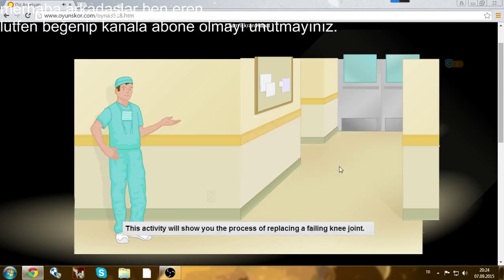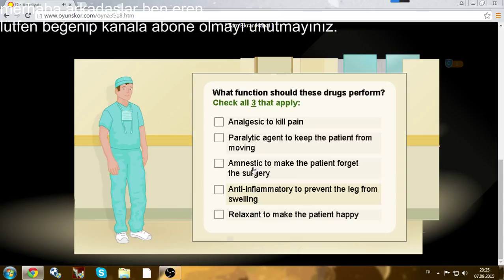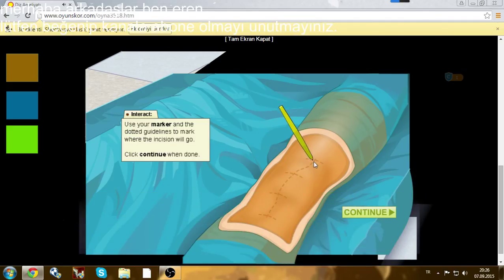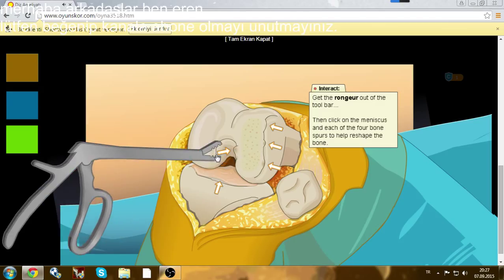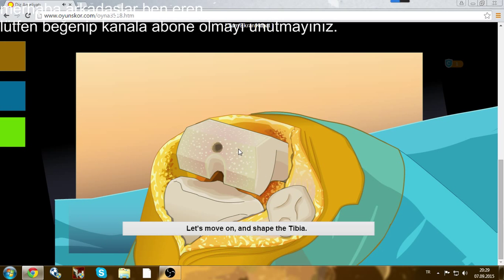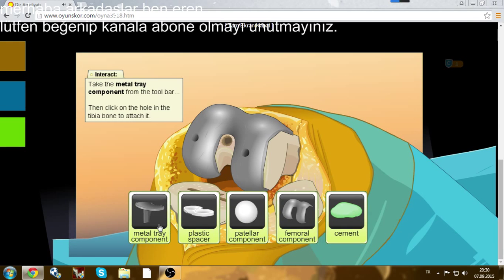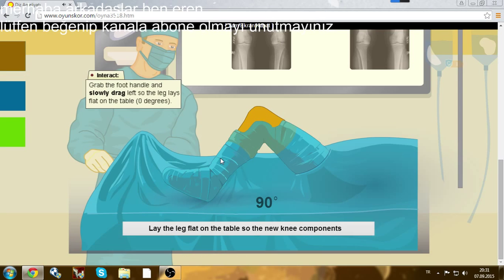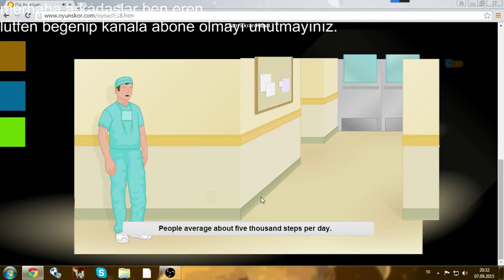DOCTOR EREN İŞ BAŞINDA